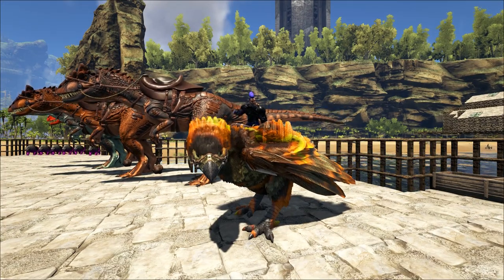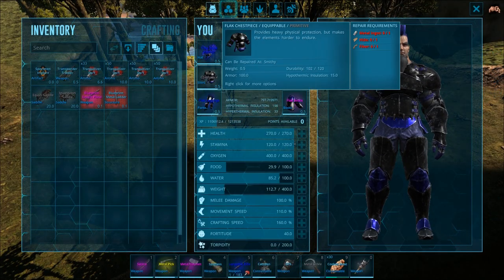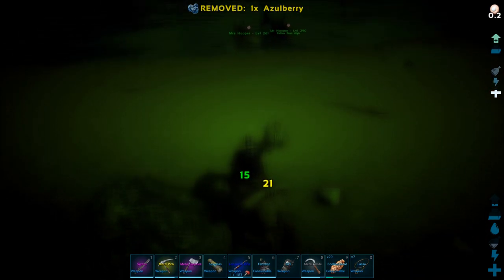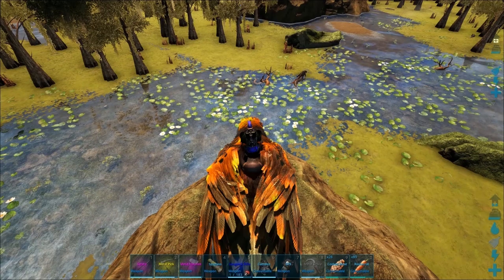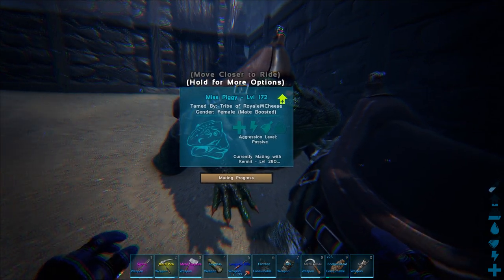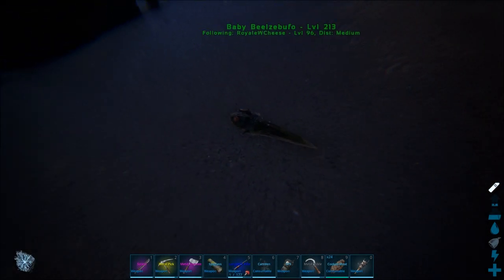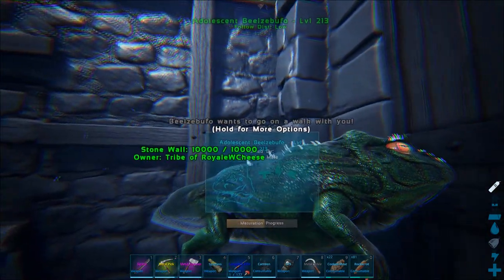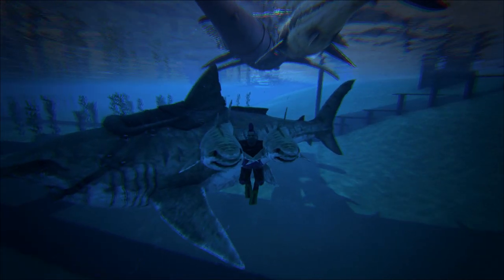ARK Survival Evolved E31 Equus Breeding Shark Breeding Frog Breeding!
We tame some Equus and make a baby! Also tame a frog and make a tadpole! Finally we make baby sharks too!